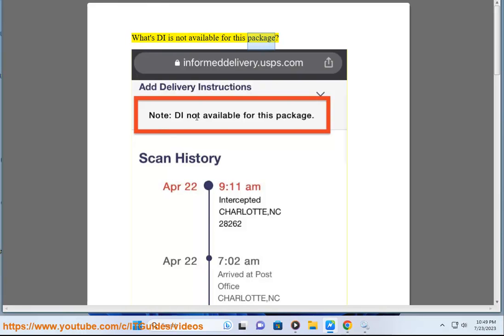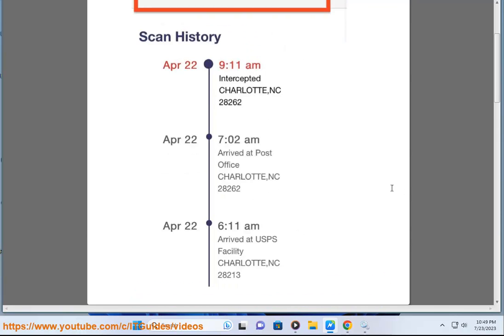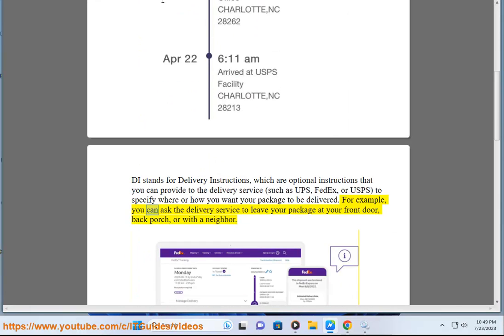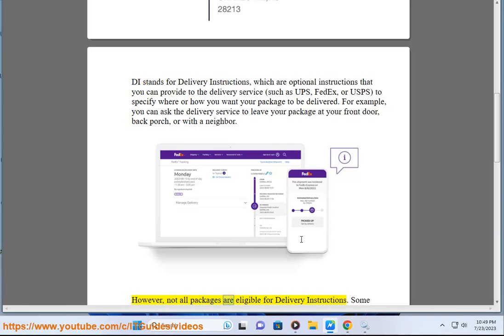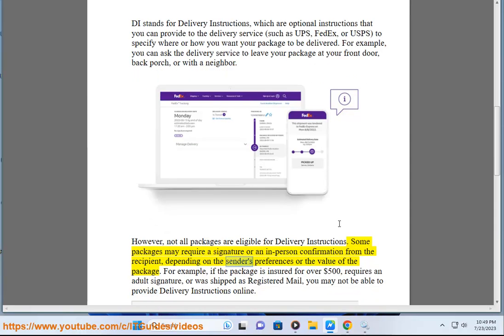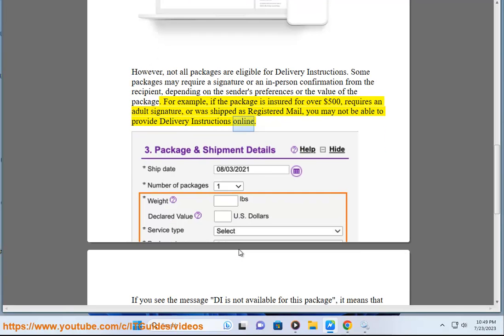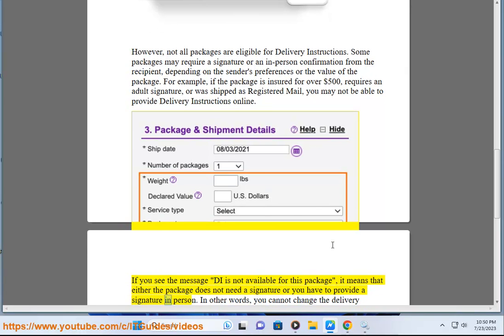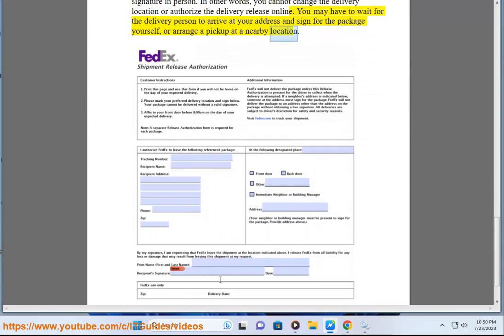What's DI is not available for this package? Fix this issue?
Find out What DI is not available for this package is and, how to fix it.

i. Here are some troubleshooting tips if your UPS (uninterruptible power supply) is not charging:

- Check the connections - Make sure the power cable from the wall outlet is securely plugged into the UPS. Verify the battery cables inside are connected properly.

- Try a different power outlet - Plug the UPS into another outlet in case the original one is faulty.

- Press the reset button - Many UPS units have a reset button that can clear any issues.

- Replace the battery - If the battery is old, it may no longer be able to hold a charge and needs replacing.

- Use self-test mode - Perform a self-test on the UPS if available. This can identify any internal faults.

- Update UPS firmware - Check the manufacturer's website for any firmware updates for your model and install them.

- Clean the battery contacts - Switch off the UPS, open it up and clean the battery terminal contacts using a pencil eraser.

- Check overload lights/alarms - An overload can prevent the UPS from charging. Disconnect some devices if overloaded.

- Contact manufacturer - If it's still under warranty, contact the manufacturer for servicing or replacement options.

- Buy a new UPS - As a last resort, the UPS may be too old and needing complete replacement.

ii. Here are some potential reasons and tips if FedEx is not delivering your packages on time:

- Weather delays - Severe weather like snowstorms, hurricanes etc can cause major delays at hub locations or in transit.

- Peak seasonal volumes - During peak times like holidays, FedEx sees very high package volumes which can lead to delays.

- Local delivery capacity - Some areas may be exceeding daily delivery capacity due to staff shortages or increased demand.

- Improper address - An incorrect or incomplete delivery address can result in delayed, misrouted or returned shipments.

- Customs clearance delays - International packages may get held up during customs processing and miss delivery timelines.

- Improper packaging - Poor packaging that damages contents may require special handling and delay delivery.

- Lack of recipient availability - FedEx may make multiple attempts if recipient is unavailable before returning the package.

- Requested change - Any special requests like hold at location, delivery date changes etc can lead to delays.

- Incorrect service selected - Choosing a slower service like Ground instead of Express will extend transit time.

If delays persist consistently, contact FedEx customer service for help investigating the issue. They can submit claims for compensation if needed.

iii. Here are some potential reasons and troubleshooting tips if your USPS tracking is not updating:

- Give it time - USPS tracking can sometimes take 24-48 hours to first update after pickup as systems sync.

- Incorrect tracking number - Double check you entered the tracking number correctly on USPS.com. Transposition errors can prevent updates.

- Label fell off - If the shipping label got damaged or fell off, tracking likely won't update. Contact original shipper.

- Improper scan - If clerk failed to scan on pickup, it won't track until the next scan point. Contact your local post office.

- Service issues - Inclement weather, equipment failures or other service disruptions could delay scans.

- Wrong product - Choose the right tracking option - "Letter", "Flat", "Package" etc based on what was shipped.

- International transit - Tracking won't update as frequently for international parcels going through customs.

- USPS website issues - Try third-party tracking sites or apps if usps.com has technical issues.

If there are no updates after several days past expected delivery, you can submit a missing mail search request on USPS.com for additional investigation.

iv. here is a comparison of UPS and USPS:

| Feature | UPS | USPS |
| **Price** | Generally more expensive than USPS | Generally less expensive than UPS |
| **Shipping speed** | Offers a wider range of shipping speeds, including next-day and two-day delivery | Offers a more limited range of shipping speeds, with most packages taking 2-8 business days to deliver |
| **Shipping services** | Offers a wider range of shipping services, including international shipping and shipping for businesses | Offers a more limited range of shipping services, but does offer some specialized services, such as shipping for businesses and shipping to rural areas |
| **Tracking** | Offers detailed tracking information for all shipments | Offers basic tracking information for most shipments |
| **Customer service** | Offers 24/7 customer service | Offers customer service during business hours |
| **Reliability** | Generally reliable, but can be more expensive | Generally reliable, but may be slower than UPS |